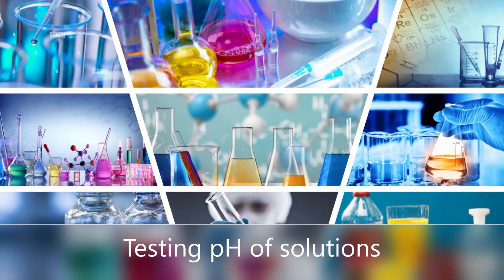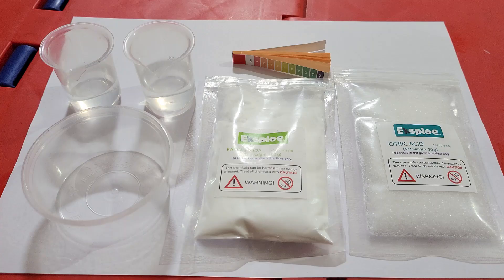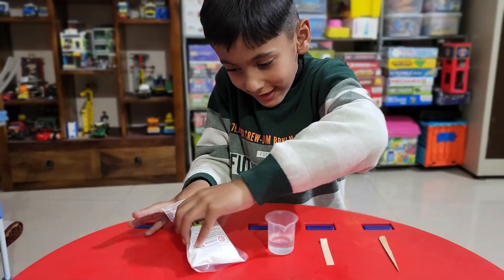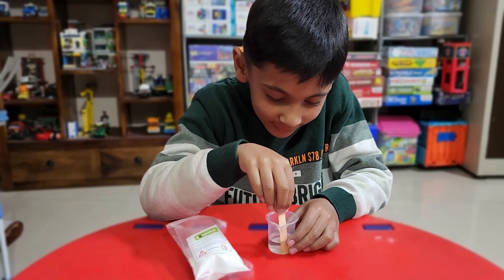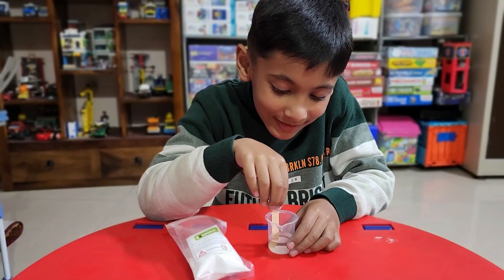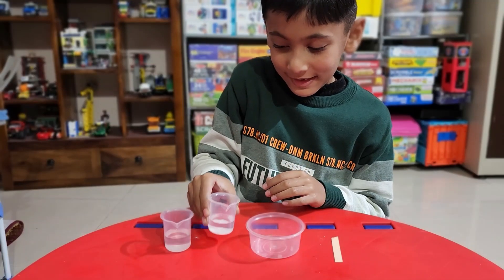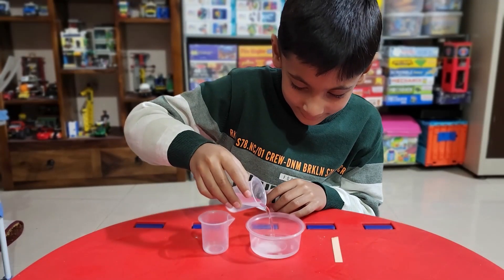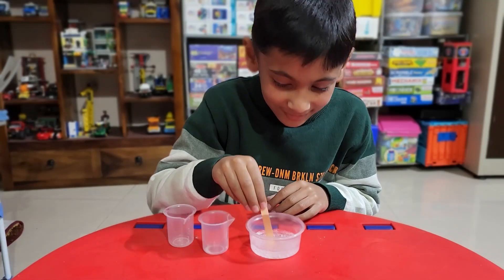EXPERIMENT FOR KIDS | TESTING pH OF SOLUTIONS | CONCEPT OF ACID AND BASE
Have you ever tasted a lemon and puckered up? Lemons have that puckery taste because they're acidic, just like vinegar and some other foods. In this lesson, you'll learn about the pH scale, which scientists use to describe whether something is acidic or basic. Basic is the opposite of acidic. Another word for 'basic' is 'alkaline:' they mean the same thing.

The pH scale goes from 0 to 14: 0 is the most acidic and 14 is the most basic, or alkaline.

So if something has a low pH (close to 0), then it's very acidic, and if it has a high pH (close to 14), it's very basic or alkaline. Plain water is right in the middle of the scale with a pH of 7. This is called a neutral pH, because it's not very acidic or very basic (alkaline).

To get a better idea of pH, it can help to look at some examples from real life. We'll start with the middle of the pH scale: with a pH of 7, plain water is exactly in the center. So if you want to feel and taste something with a neutral pH, go pour yourself a glass of water and take a big drink.